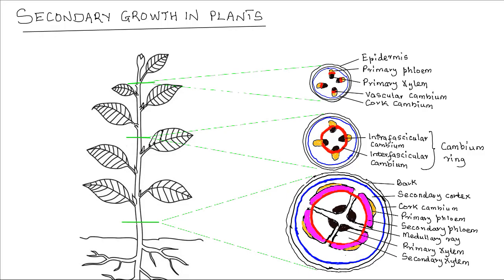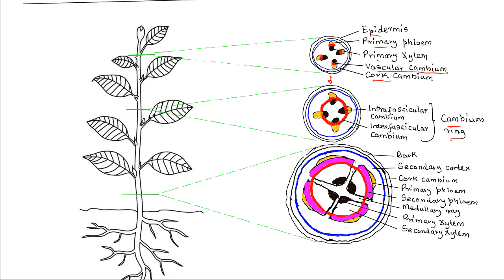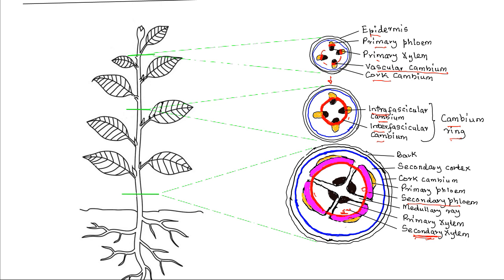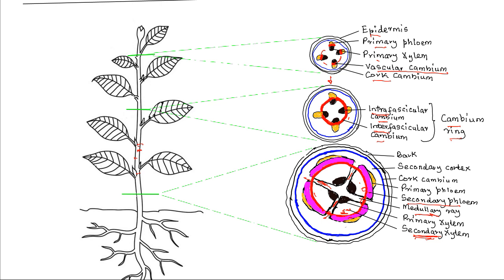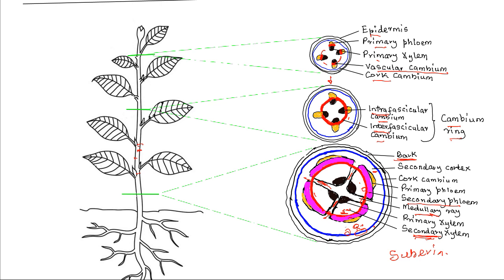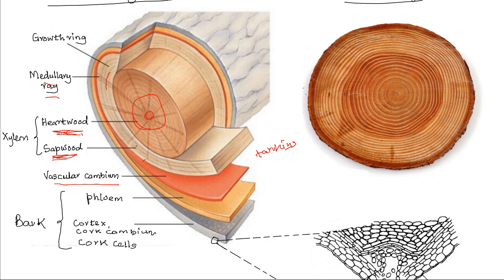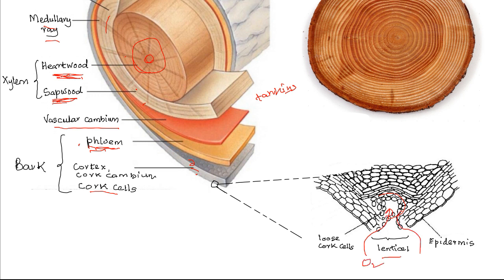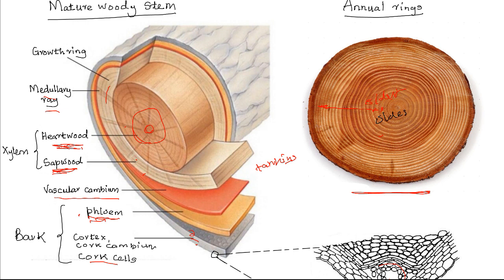Secondary growth in plants